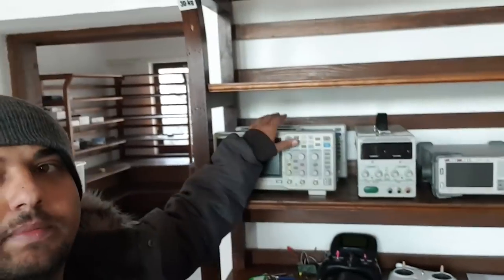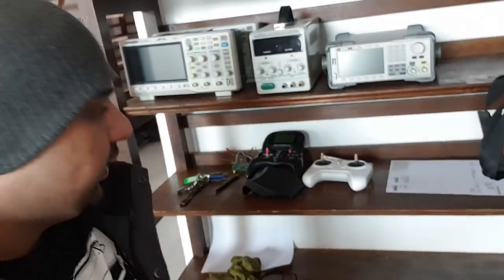New Workshop and Updates // DIY X-Class, Turnigy Evolution Mod and More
My New Cofee Machine

25km Range on these awesome VTX's

ID:  dj2938hd298hflahsknckdfhsidufh9398